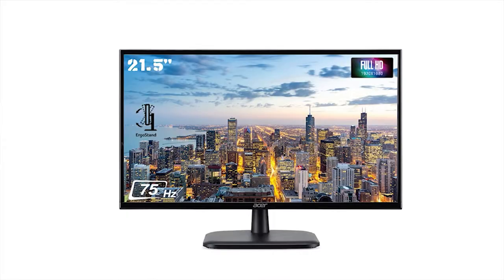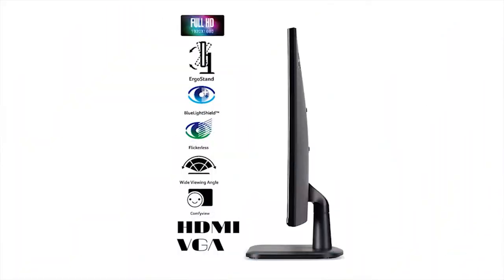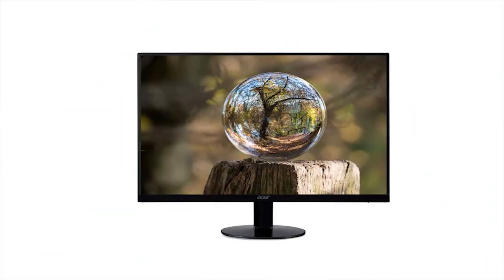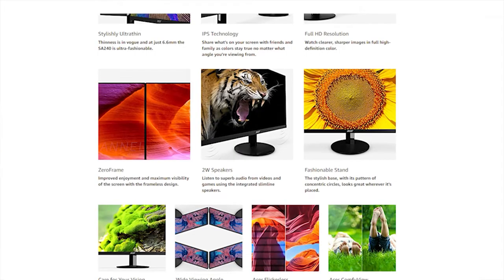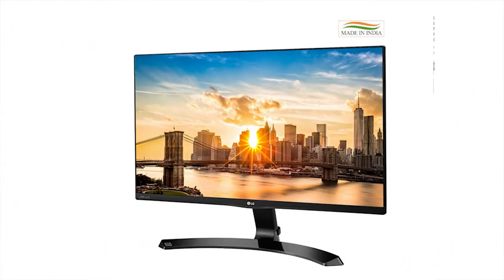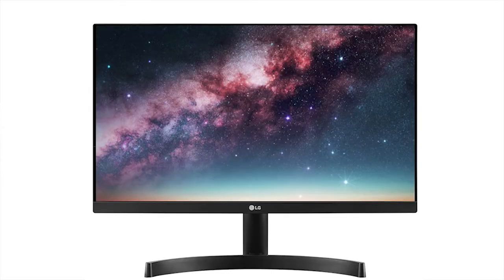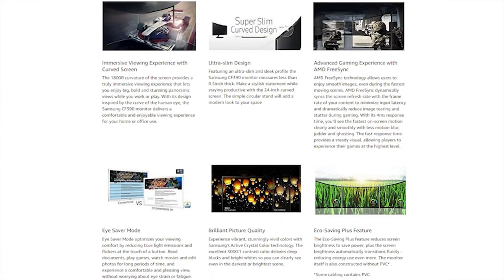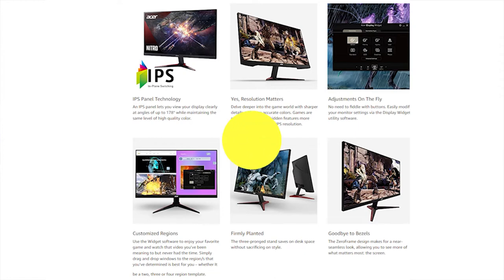Best Monitor Under 10000 🔥 | Absolutely Best Monitors | Amazon Great Indian Festival ⚡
Hey guys, in this video I have shared best monitor under 10000 rupees. Absolutely best monitors that you can buy for gaming, productivity or casual purpose. These are my top 5 best monitors you can buy under 10000.
⚡ Check out the list below for latest updated pricing :
1. Budget : Acer EK220Q 22" VA 75Hz
2. Budget Gaming : Acer Nitro Qg241Y 24" 1ms 75Hz VA
22 inch version - Acer Nitro Qg221Q
3. Budget Curved : AOC C24B1H 24" 60Hz
4. Productivity : LG 22Mp68Vq 22" IPS 75Hz
5. Stylish UltraSlim IPS : Acer Ha220Q 22" 75Hz with Speakers
6. Budget 24" IPS 75Hz & Speaker -Acer SA240Y
7. Samsung Curved
8. ULTIMATE BEST MONITOR - Acer Nitro Vg240Ys 24" 165Hz IPS 0.5ms

My gear : • Monitor - LG 34" Ultra-Wide Curved
• CPU - A
• Graphics Card
• CPU Cooler
• Power supply
• Cabinet Cooler - Asia Horse ARGB Fans -
• HDD - 8TB
• MY BOOK 4TB
• LOGITECH G402
• LOGITECH MX518

Camera :
• SmartPhone - Samsung Galaxy Note 9
• Canon 80D
• Canon 200D Mii
• Canon M50 Mii -
• Fujifilm XT3
• Lenses -
1. 24mm f2.8
2. 50mm f1.8
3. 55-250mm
4. Sigma 30mm f/1.4